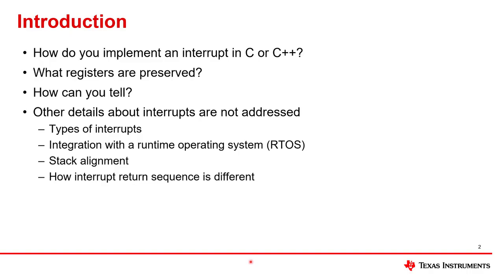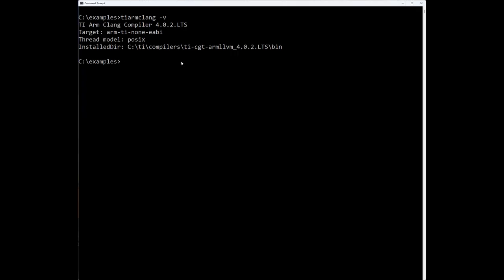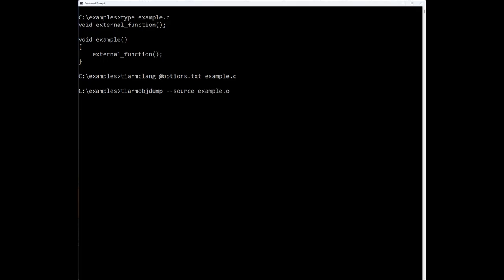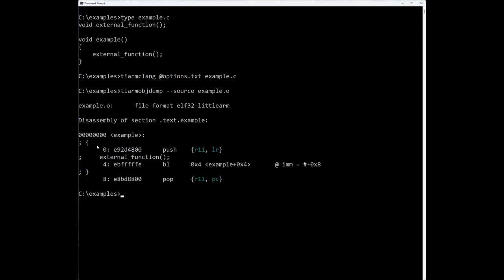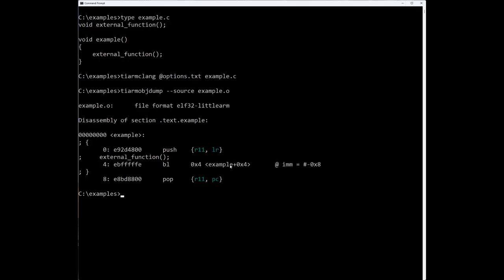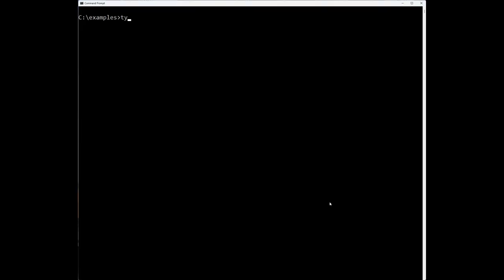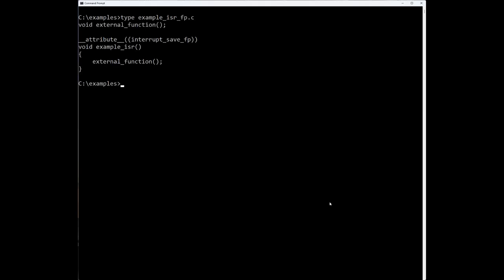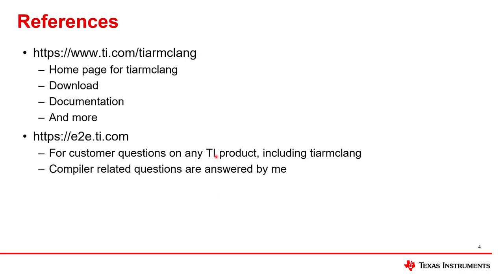tiarmclang compiler: preserve floating point registers during interrupts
This videos discusses the details of when floating point registers are preserved during interrupts.